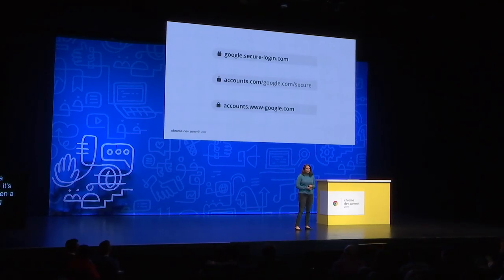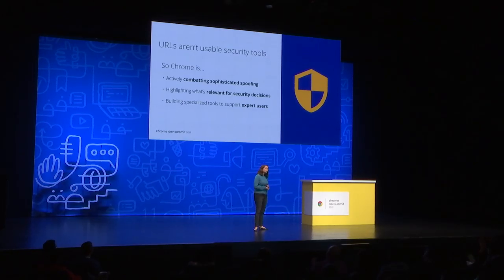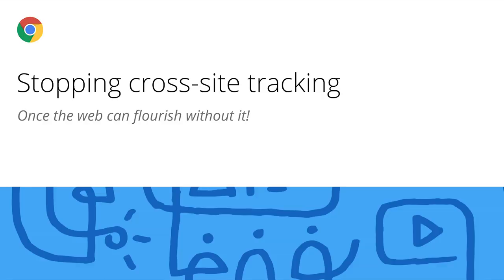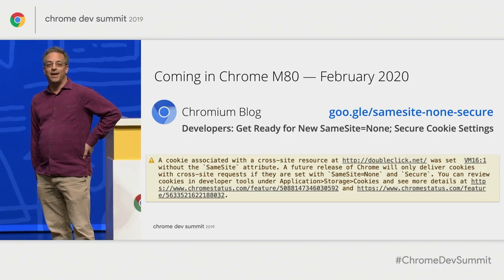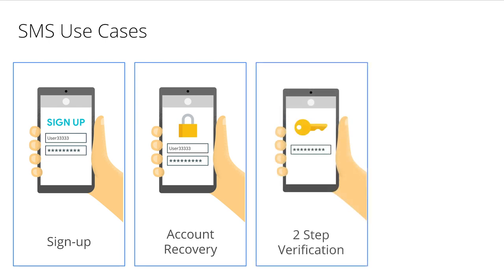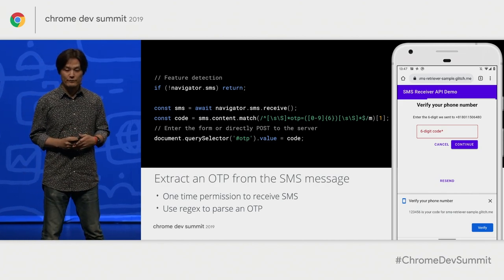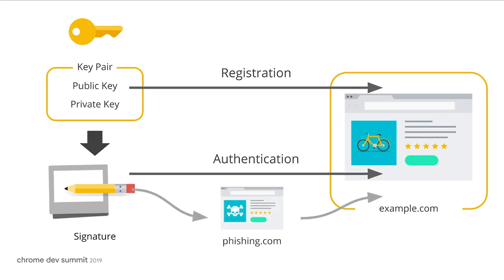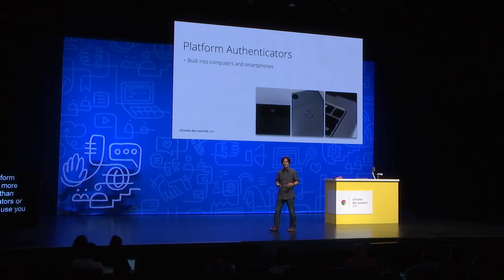Trust & safety highlights (Chrome Dev Summit 2019)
Web security was a key focus at Chrome Dev Summit 2019. Watch the highlights here.